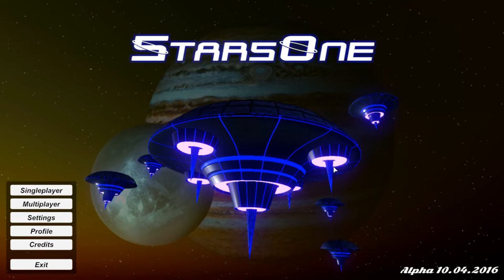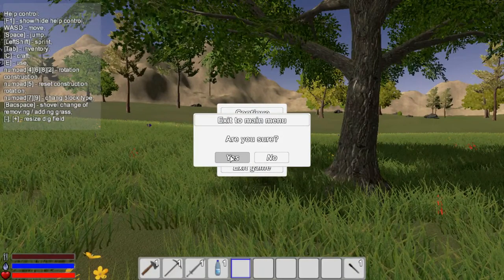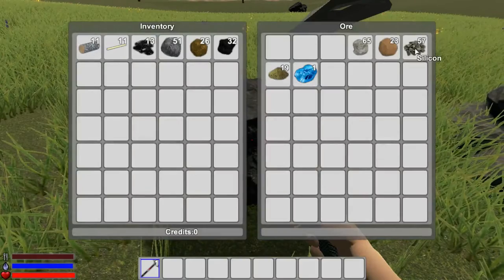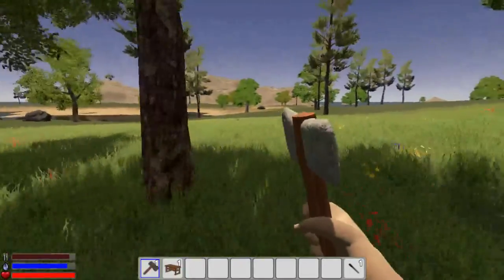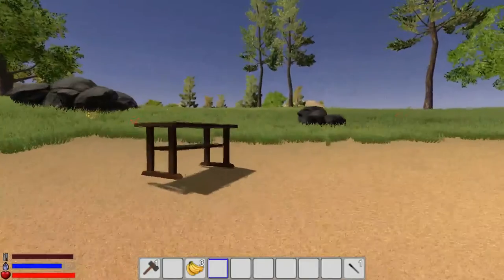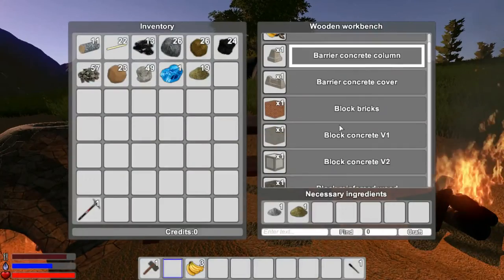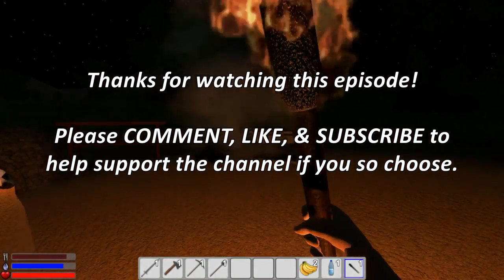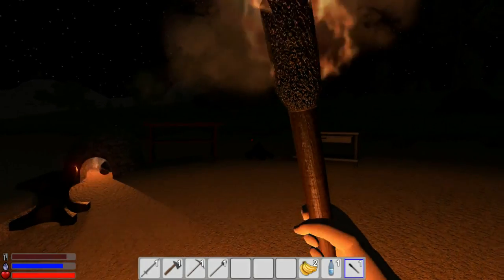StarsOne [Early Access] Gameplay ~ How To Play ~ EP 1: Getting Settled In